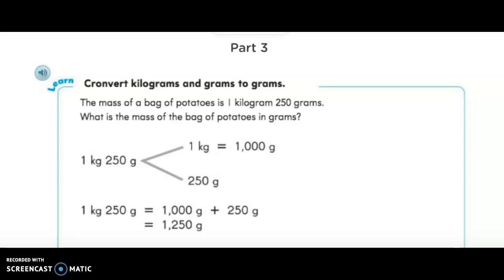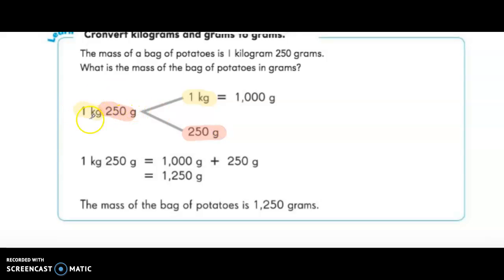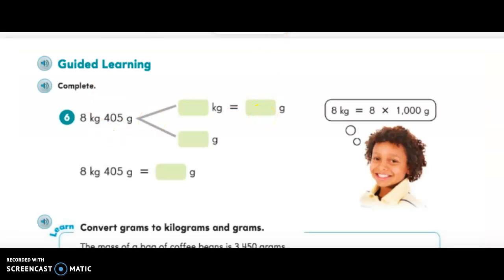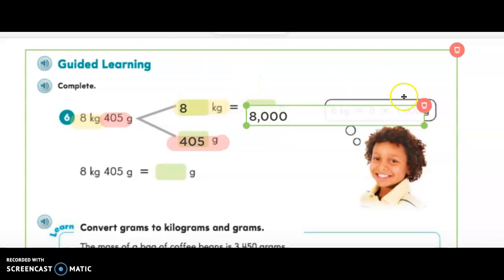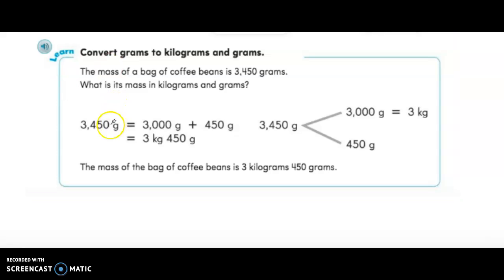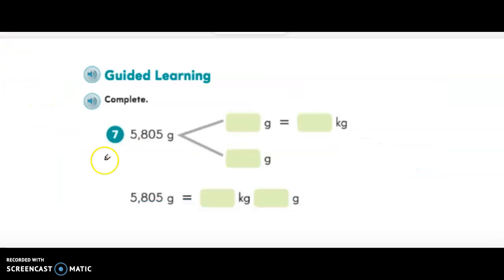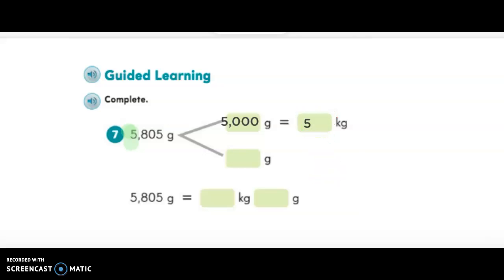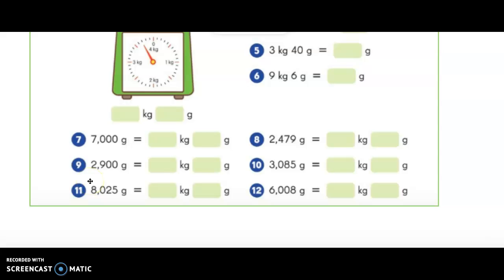11.3 Part 3